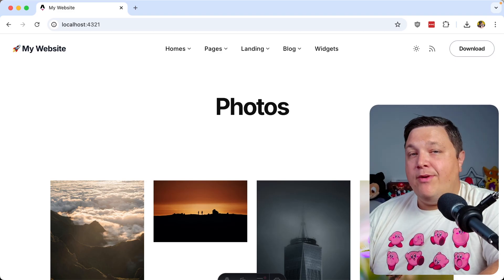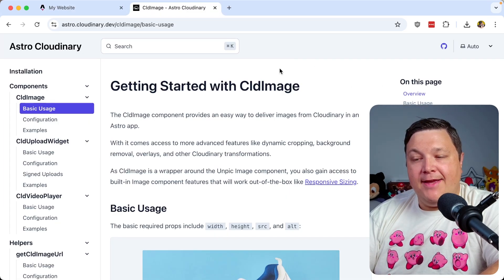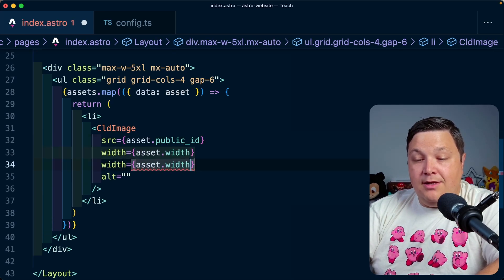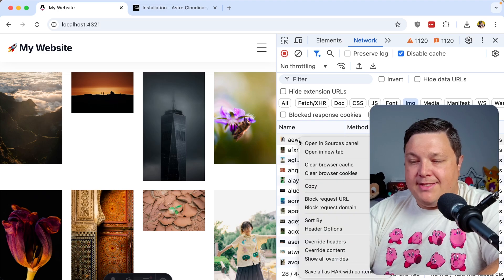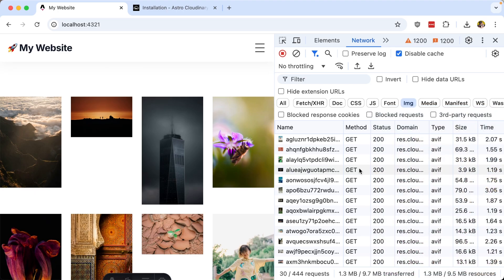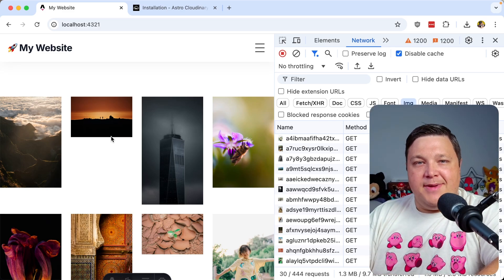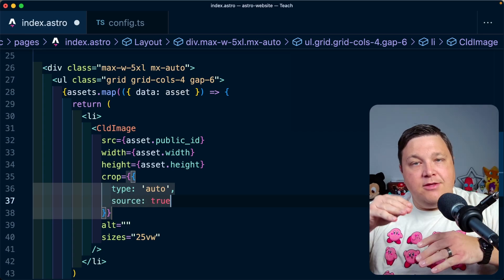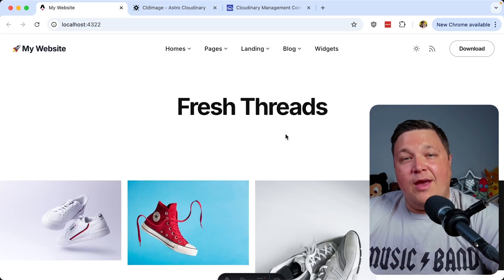Optimize Images in Astro with Cloudinary - Dev Hints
Optimize images to improve performance in Astro with Cloudinary.

We'll walk through how we can easily optimize images in Astro using the Astro Cloudinary CldImage component. We'll also see how we can use Cloudinary transformations to add responsive sizing and even dynamically crop and resize images at scale.